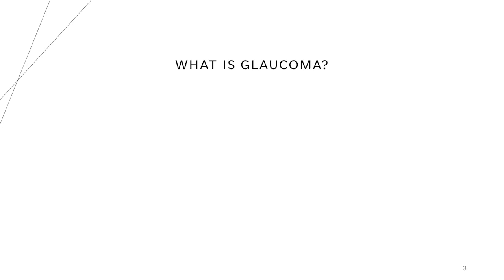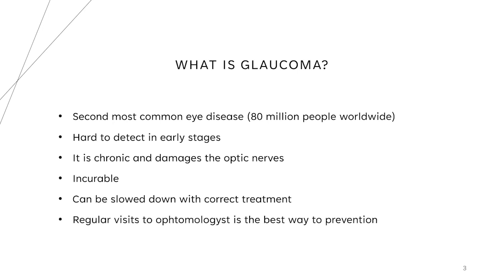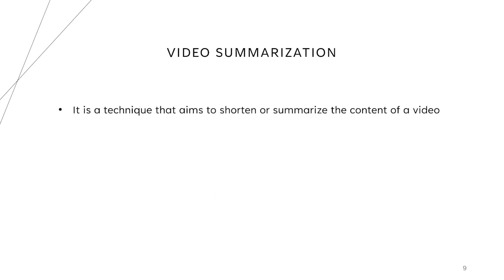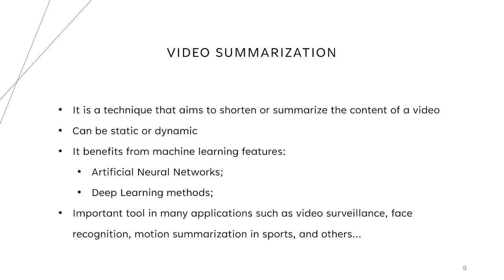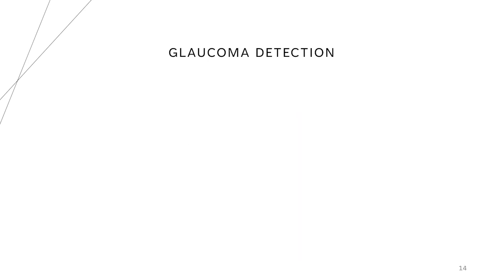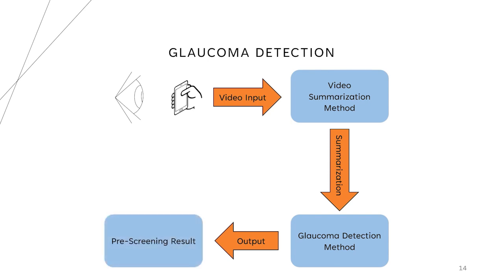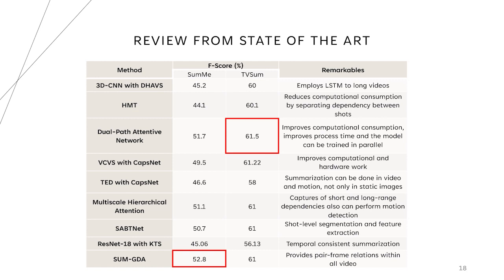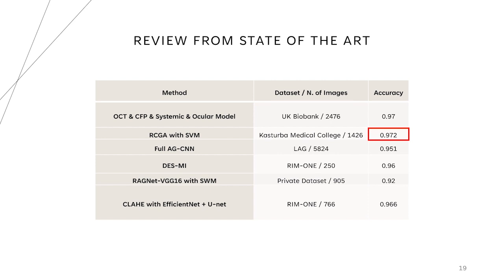A Brief Review on the Video Summarization for Glaucoma Detection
Authors: Coelho, Paulo (Polytechnic of Leiria); Correia, Tales (Polytechnic of Leiria); Cunha, António (Universidade de Trás-os-Montes e Alto Douro)
11th EAI International Conference on Wireless Mobile Communication and Healthcare